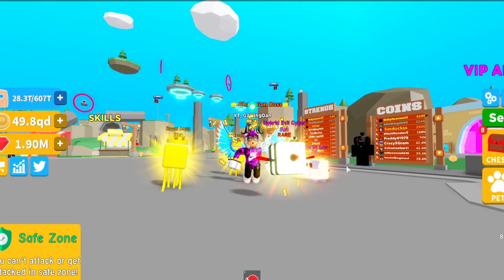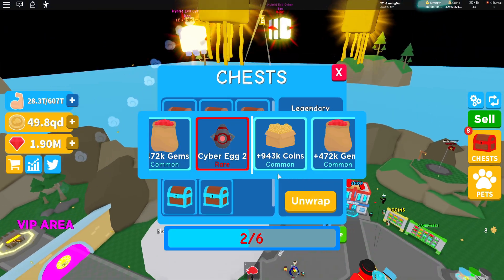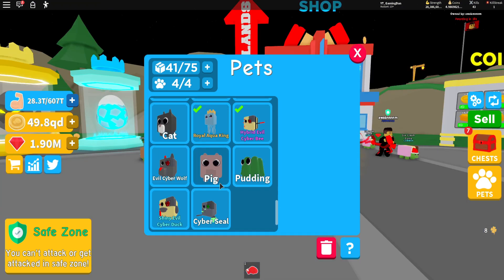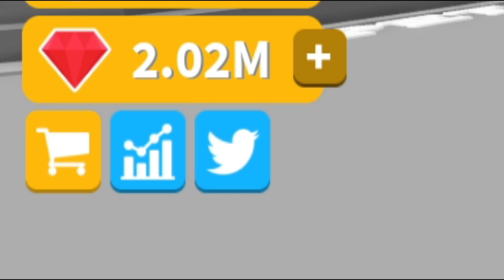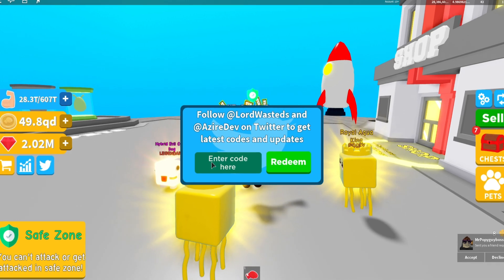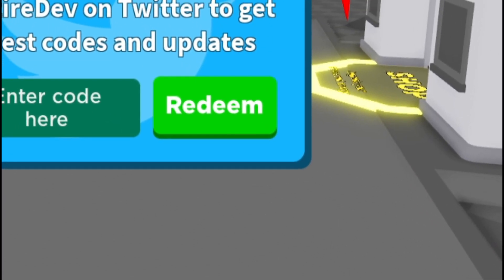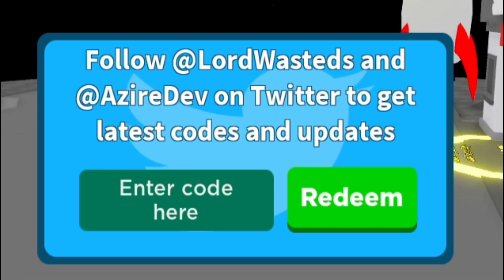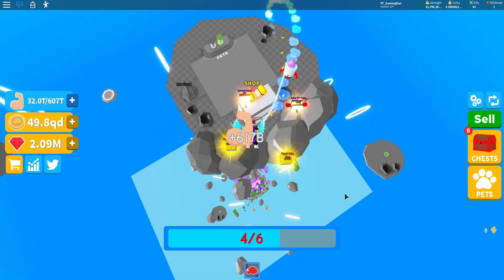ALL *NEW* SECRET OP WORKING CODES! ☠️PIRATE BOSS UPDATE☠️ Roblox Champion Simulator 🚨UPDATE 14🚨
In this video I will be showing you all the new working codes in champion simulator!